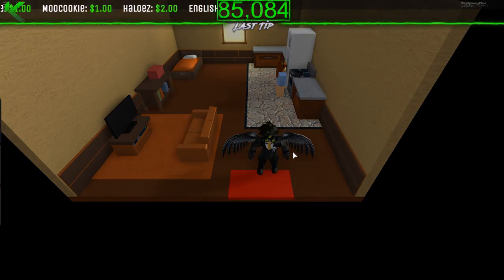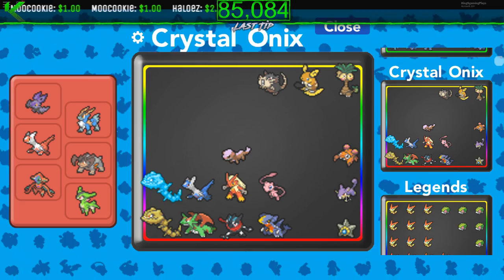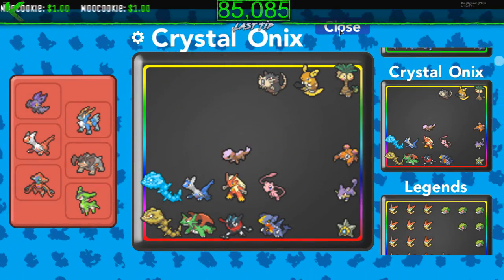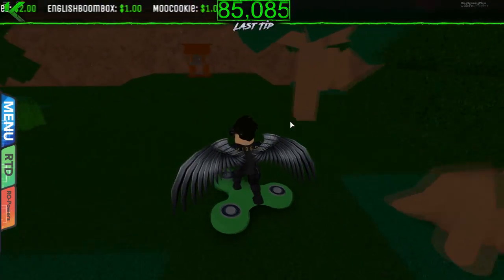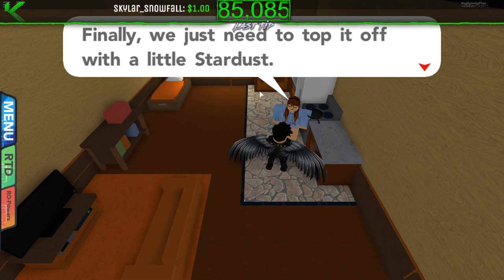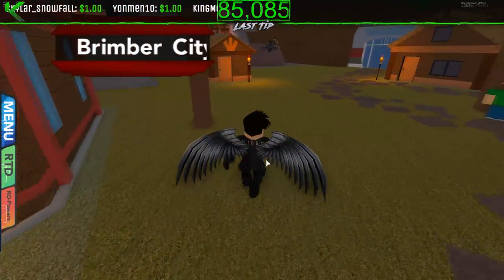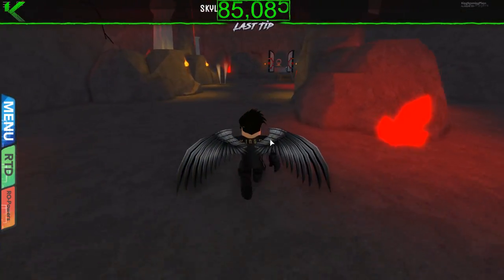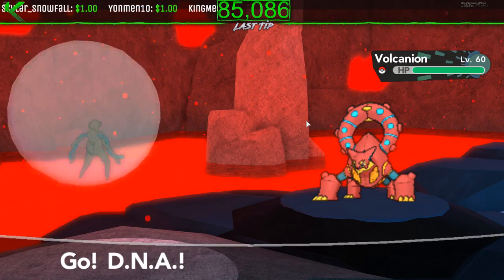HOW TO GET VOLCANION IN BRICK BRONZE! - Pokemon Brick Bronze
This is how you get the mythical Volcanion in Brick Bronze!

You need to do alot of different hunts to get to Volcanion and i will show you what to do. Please enjoy :)

➜ NEW! KingS official hoodie and t-shirt

(Top donators will be added to my friend list :)

➜ Roblox: KingSgamingPlays
➜ PSN: h_ack88
➜ Steam: stianlegend

➜ Achievements:

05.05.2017 - Was added on FamousBirthdays.com!

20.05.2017 - Got partner with Discord ∞